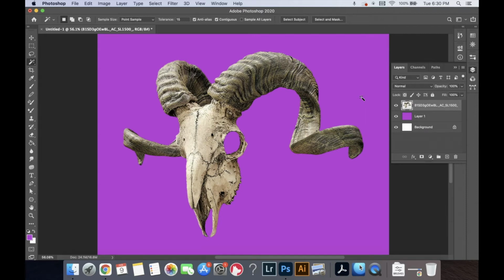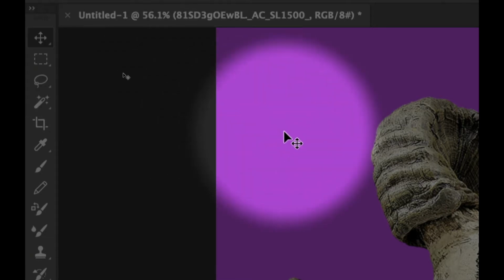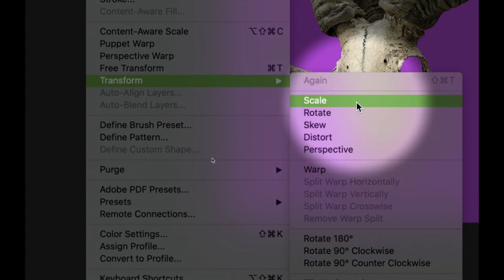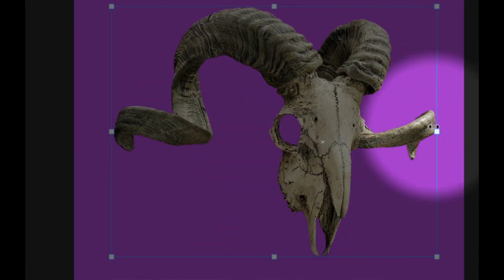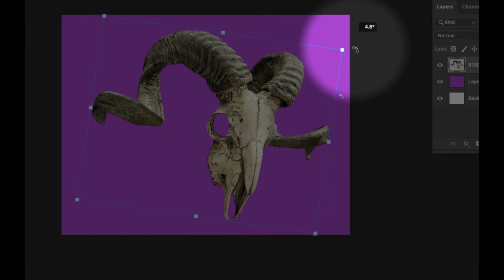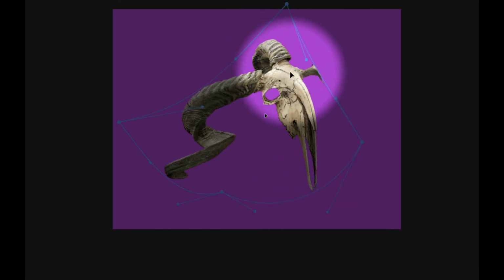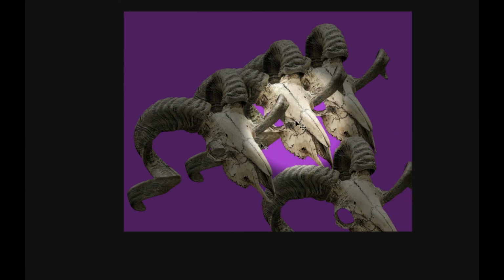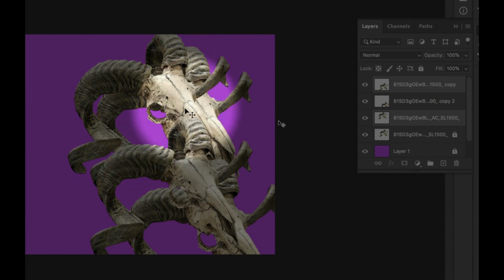Move Tool & Transform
How to reposition and alter images using the Move Tool and Transform Edit in Photoshop.